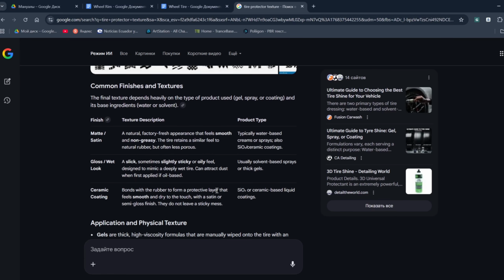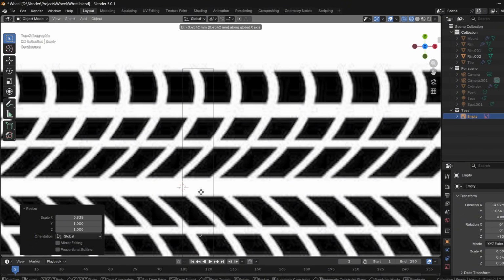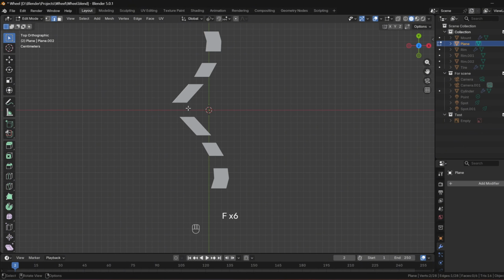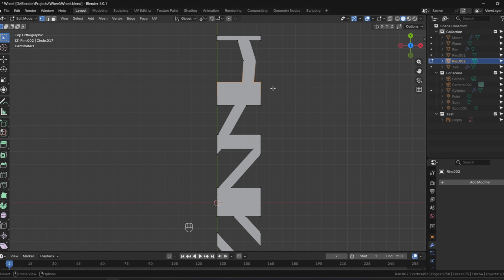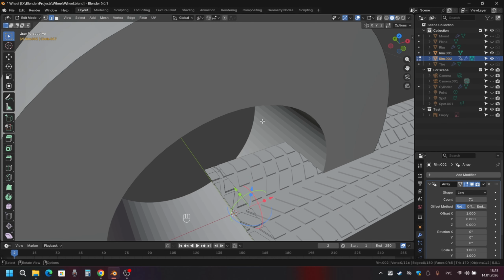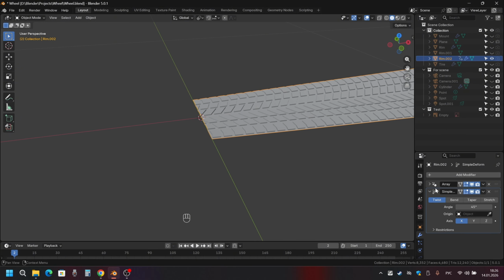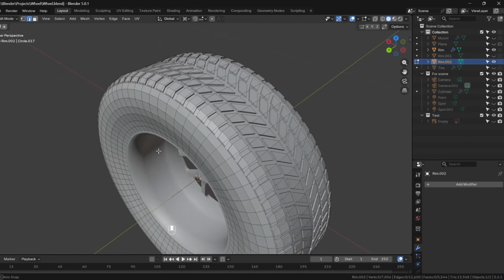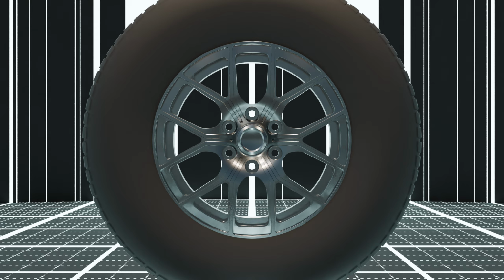How to make a Realistic Wheel Tire in Blender and set it to Wheel Rim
In this Blender tutorial, Hikko continues modeling an automotive wheel in Blender by creating a detailed high-poly tire.

Music for the video Domitori Taranofu - Today Is a Rainy Day...